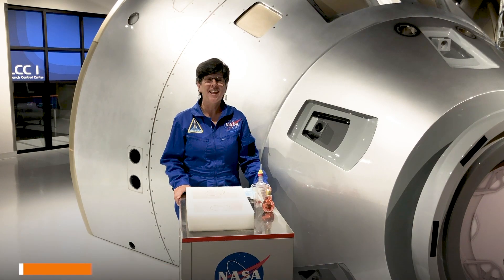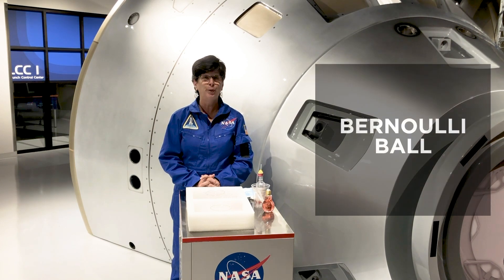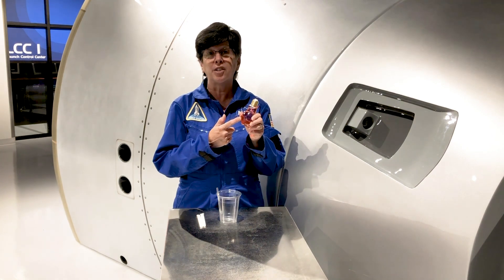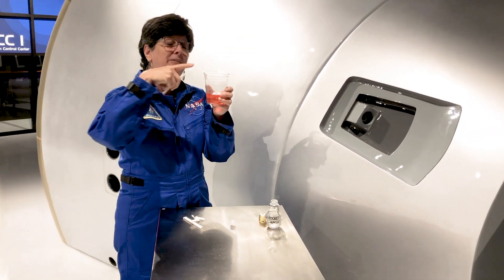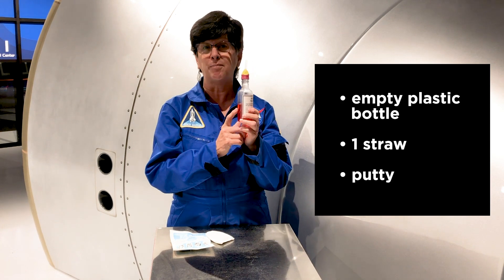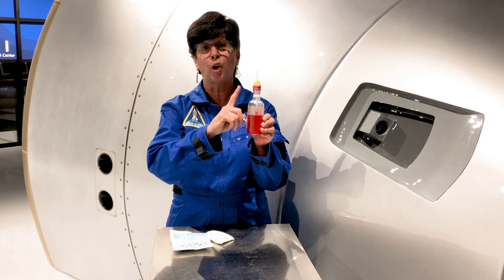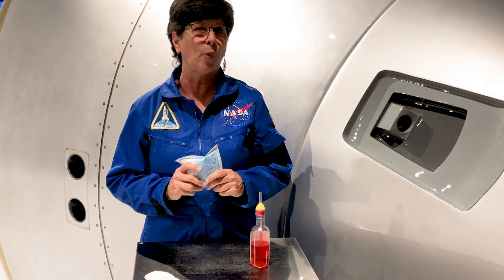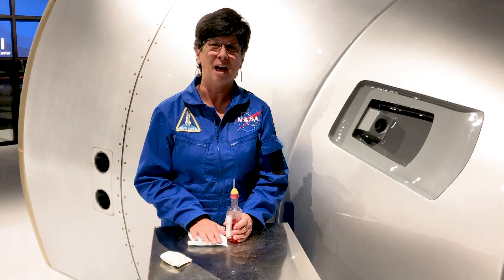Bernoulli's Principle Experiment with Dee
The pressure is on! We're talking about air pressure today and demonstrating Bernoulli’s Principle 💨
Want to try these experiments at home? Make sure to have your parent's permission and supervision! ✅